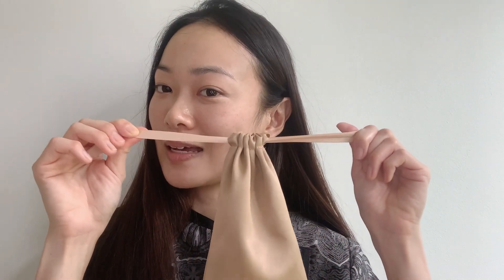The CUIONS Nanoparticle Silk Pouch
A drawstring pouch made with the CUIONS nanoparticle silk. The nanoparticle treatment enables the pouch to function as a contact disinfectant. Perfect for storing makeup tools.

One issue with makeup blenders is that for a natural finish, it's best used wet. Once a sponge gets wet, it's the perfect culture media for growth of bacteria, mould and other microorganisms. Especially when living in tropical, humid Singapore. Hence, it's extremely important to keep your blender clean.

The problem with using disinfectants on sponges and makeup tools is that it either requires the use of moisture when washing with water and soap, or spraying it with alcohol and bleach. All these chemicals will leave a residue on the surface of the blender. If you have sensitive skin, you can have irritant dermatitis from the use of these residual chemicals on your makeup tools.

The CUIONS nanoparticle treatment disinfects 99.9% of surface bacteria upon contact of the textile - this has been demonstrated in laboratory tests.